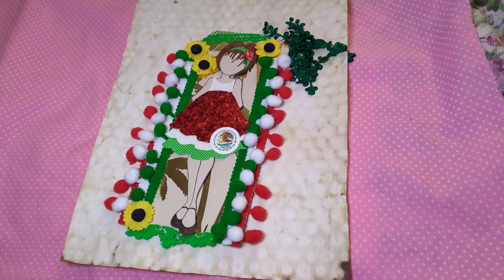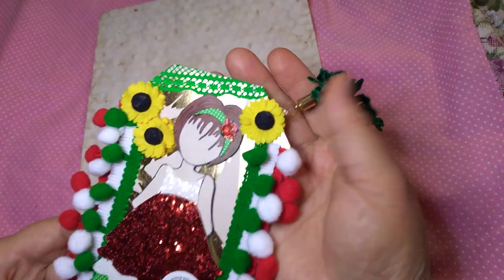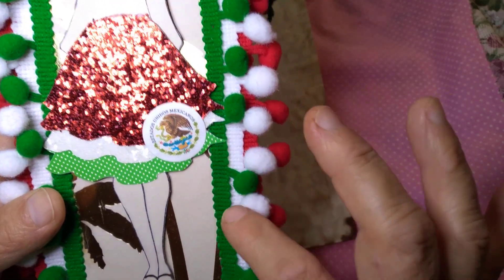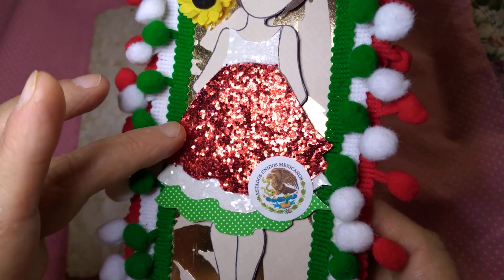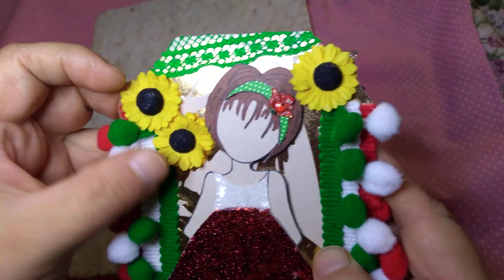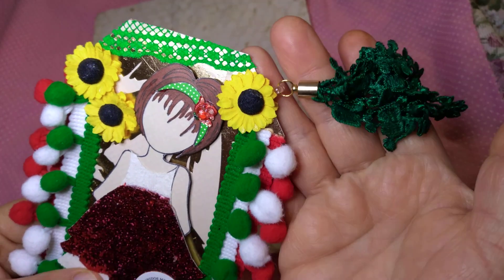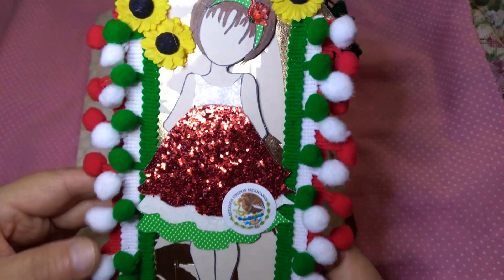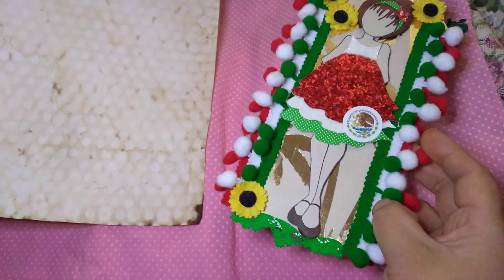Mexican flag 🇲🇽 theme Julie Nutting Tag